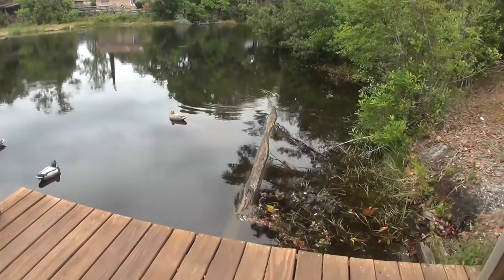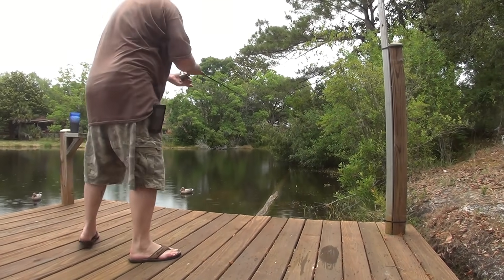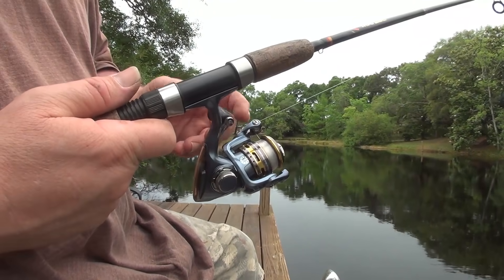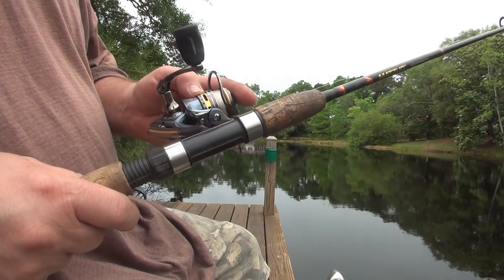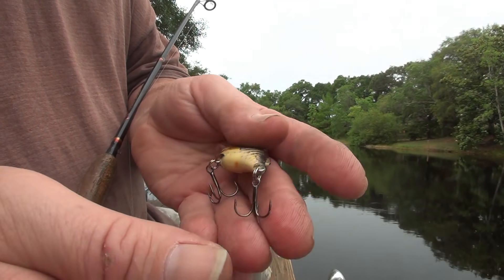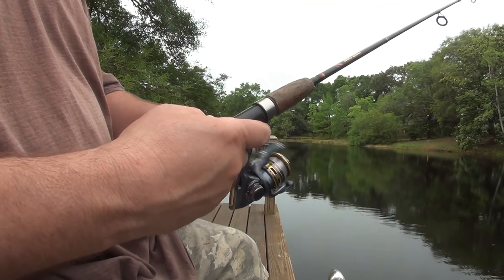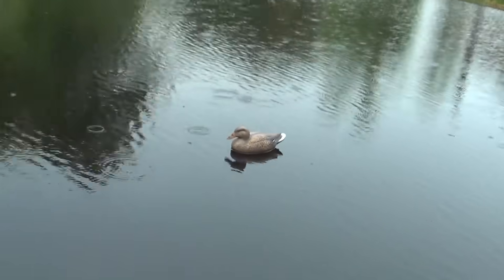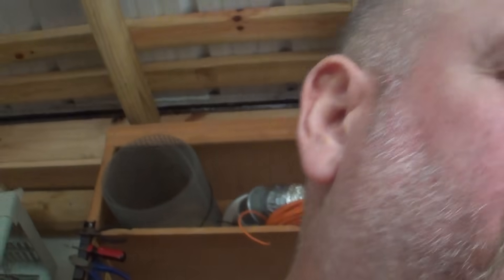I GOT THEM I DID